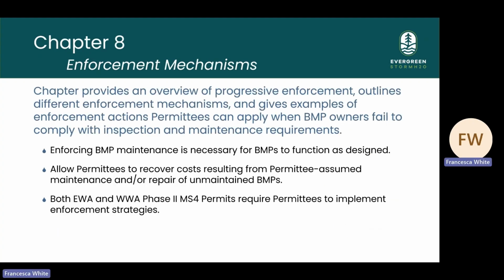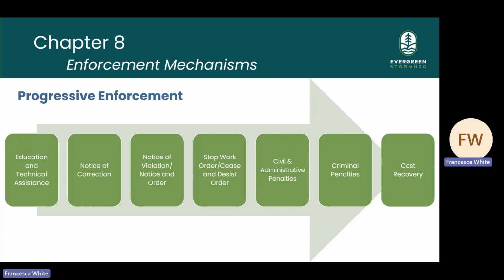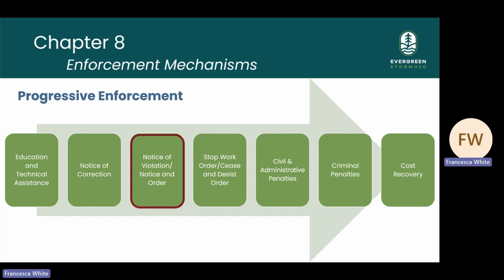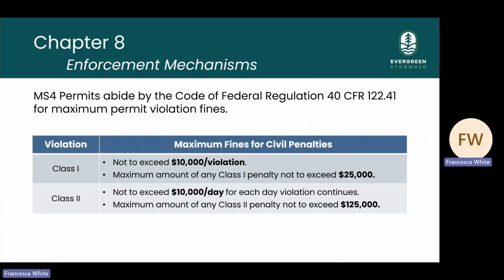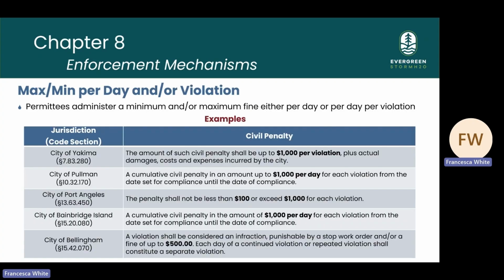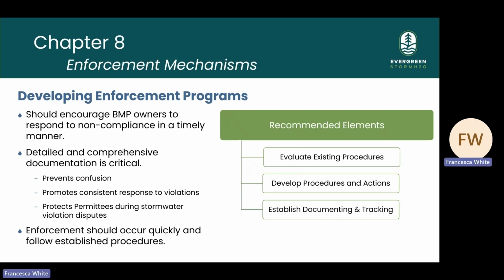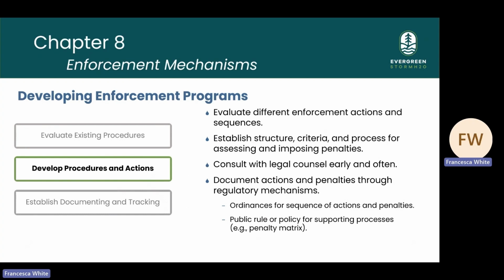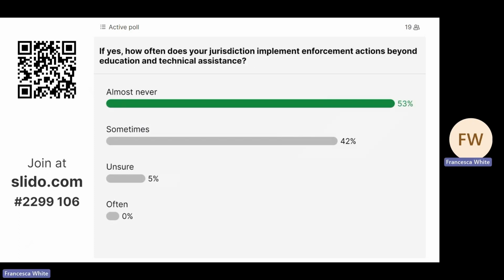Track W3: Chapter 8 - Enforcement Mechanisms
Presenters - Francesca White & Tylor Hoffman-Ballard, Evergreen H2O

Chapter 8 – Enforcement Mechanisms describes different enforcement mechanisms for Permittees to implement when BMP owners fail to comply with inspection and maintenance requirements. This chapter also describes things to consider when developing an enforcement strategy.